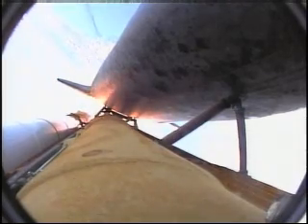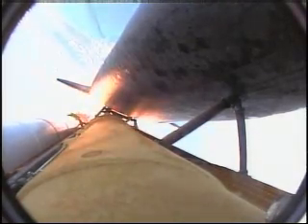Space Shuttle Launch and Rocket Separation